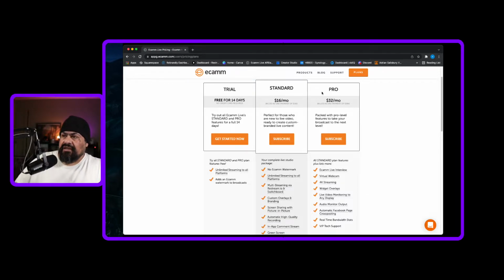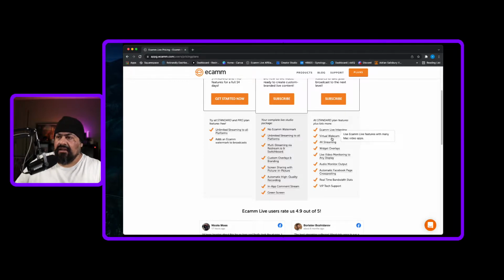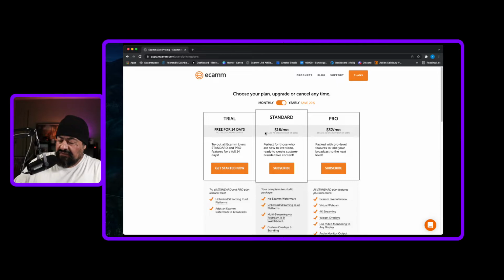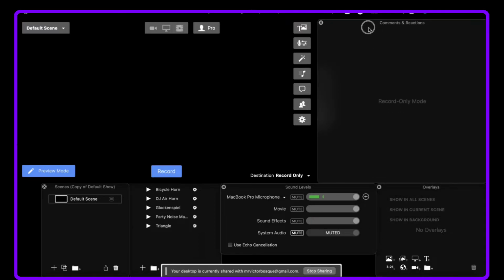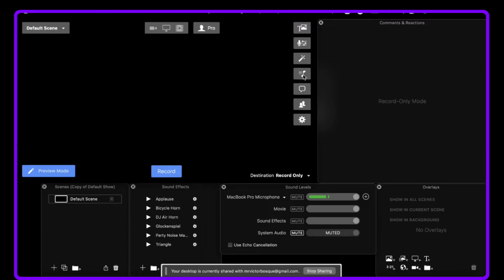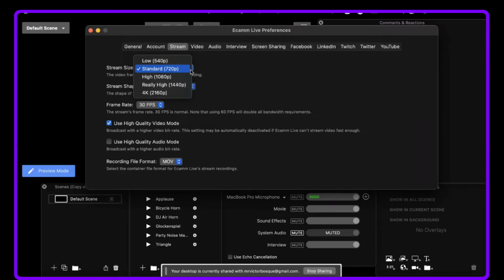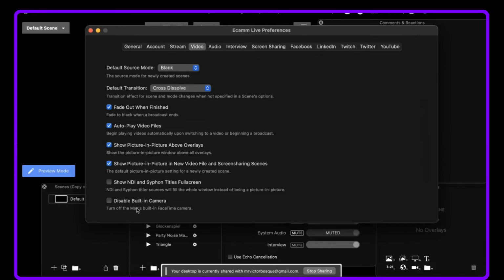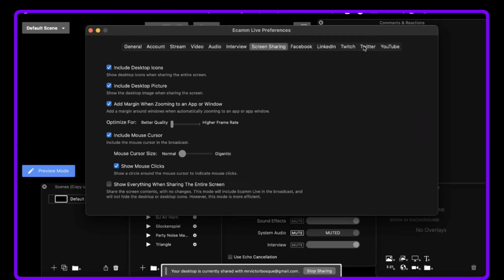Intro to ECAMM Live Mac Only Broadcasting Software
In this video I look at ECAMM plans and show what ECAMM Live looks like when first installed.

My Links.

This Stream is Powered By ECAMM Live (Best Mac Broadcasting Software, My Opinion)